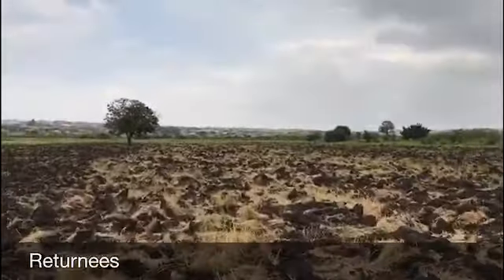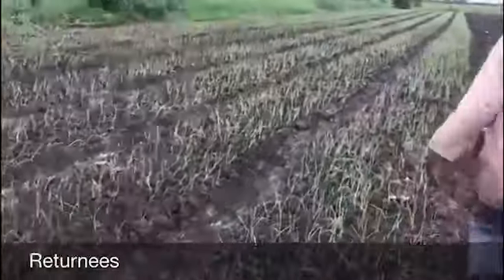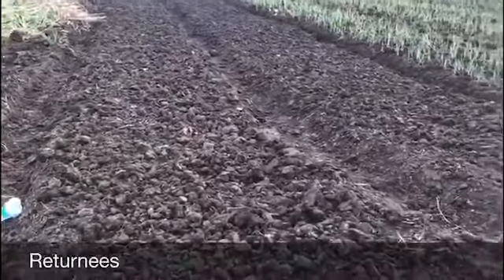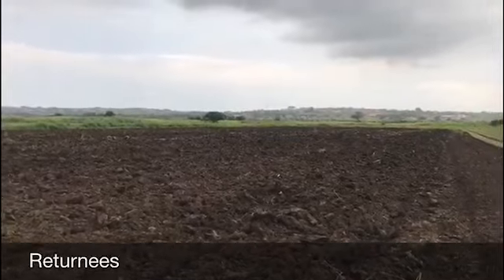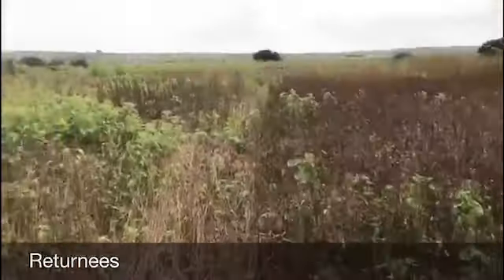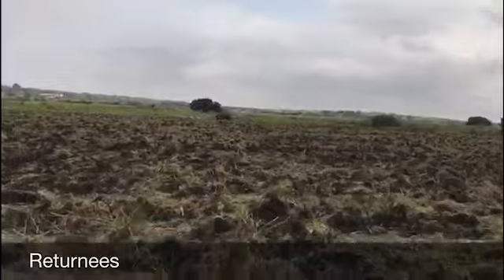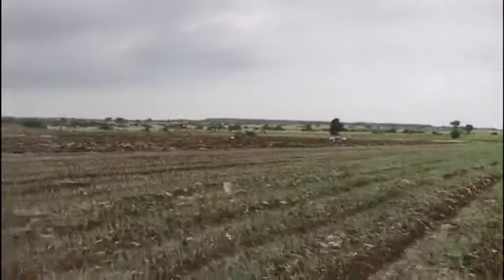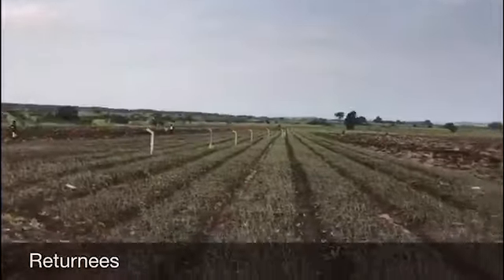Why YOU Need to Invest in FARMING in AFRICA | AfricanLife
Farming in Ghana is an investment opportunity! This video shares information on how to farm, prepare beds for planting of seedlings of onions, Alfred meets with the tractor driver who clears the land to prepare for the beds. Alfred explains the processing planting. The need to clear the fields of weeds to prepare for the beds and seeds is explained. Many different types of farms are being set up throughout Ghana as well as Africa. Something to think about, can share this investment with others! Farming is a very profitable business and employs those that need jobs! We will continue to talk about farming in the next video as well!